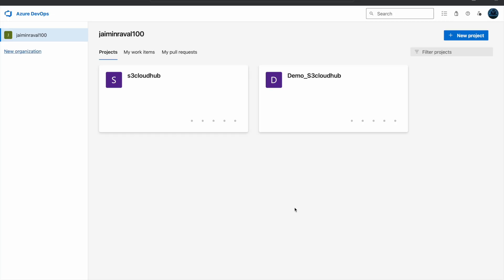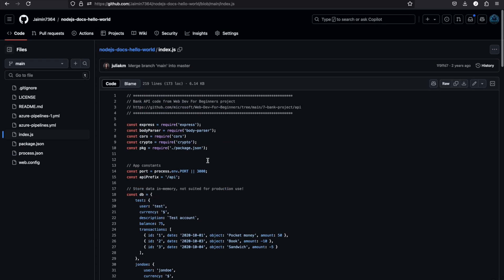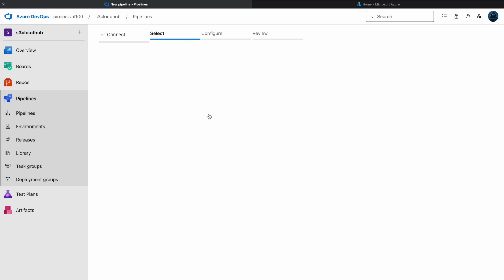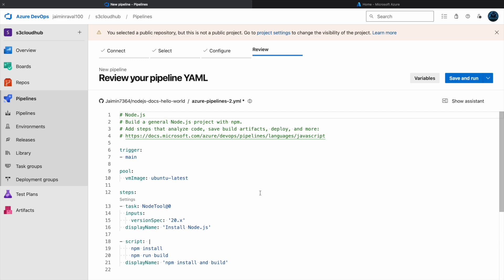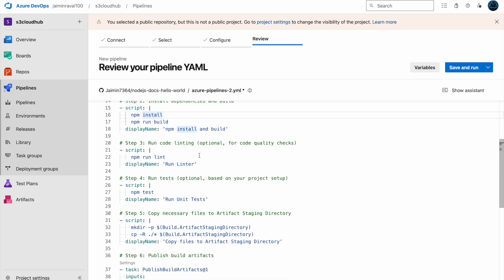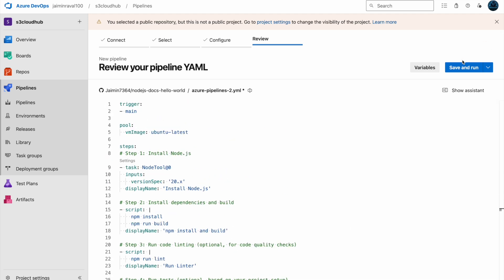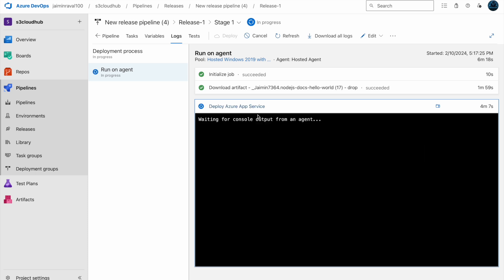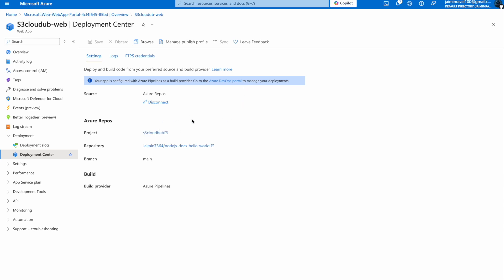#15 How To Deploy Node.js Web App On Azure DevOps ? | Azure DevOps Full Course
🎥 Welcome to @S3CloudHub’s Azure DevOps Full Course! In this session, we’re diving into the complete process of deploying a Node.js web application using Azure DevOps. 🚀

🔗 What to Expect:

    Step-by-step setup of your Node.js project on Azure Repos.
    CI/CD pipeline creation using Azure Pipelines to automatically test, build, and deploy your application.
    Configuring the pipeline for continuous integration (CI) and continuous delivery (CD), ensuring that every change is automatically tested and deployed.
    How to integrate Azure App Service for Node.js deployments.

💡 Hands-on Demonstration: You’ll get practical insights into the pipeline configuration, YAML file setup, and handling common deployment challenges. By the end of this video, you'll be able to set up your very own automated Node.js app deployment on Azure!

👉 Whether you’re a beginner or an experienced developer, this tutorial will guide you step by step to mastering Node.js deployment on Azure DevOps. Let’s build, test, and deploy—all from one place!